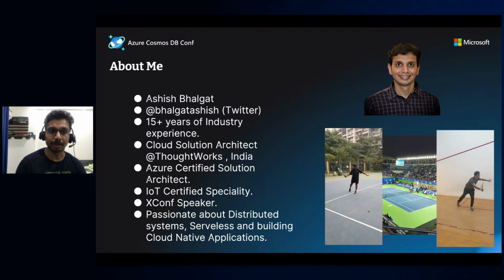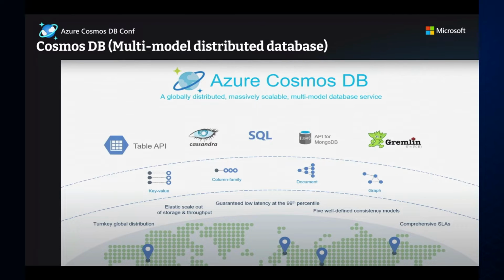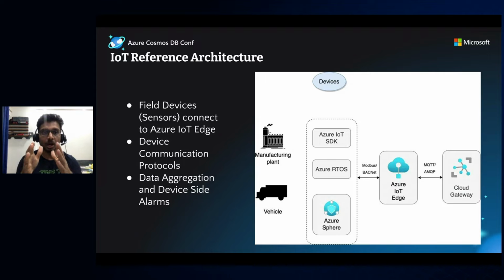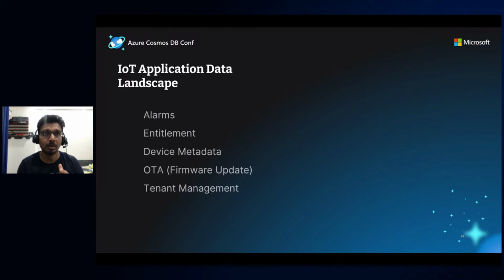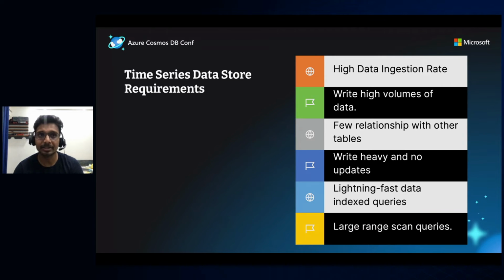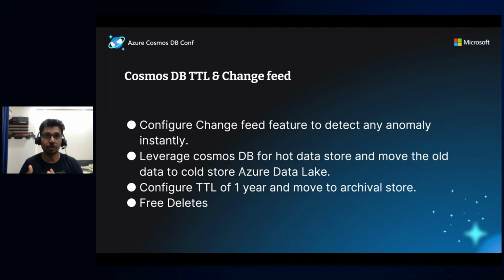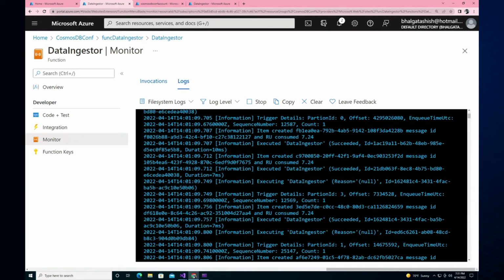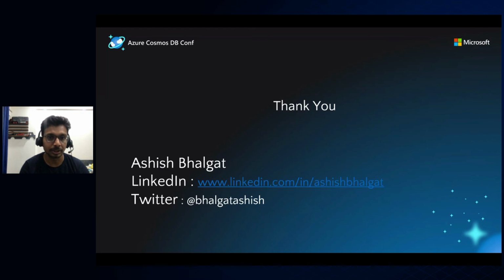Leverage Azure Cosmos DB for time-series for IoT Applications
The session focuses on how can we build IoT end-to-end applications on top of Azure. The major focus will be on leveraging Azure cosmos DB for not only storing devices, tenants, entitlement, alarms but also time-series data store. We can have one data store for all the IoT modules. I will be talking about fine-tuning Azure Cosmos DB settings to ensure we get the best performance for typical IoT queries (The last 1 month of device telemetry data ). I will talk about how you can optimize the Azure Cosmos DB storing IoT telemetry data in read-heavy workload scenarios. I am also planning to give an end to end IoT demo and focus my talk around Azure Cosmos DB.